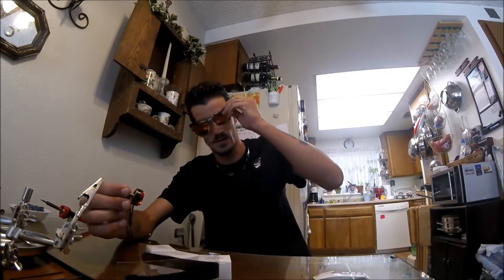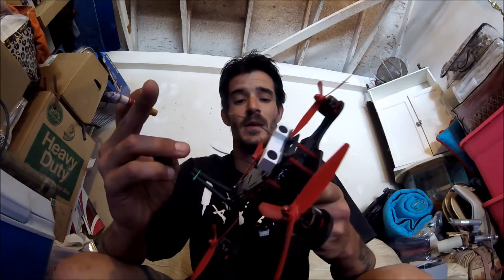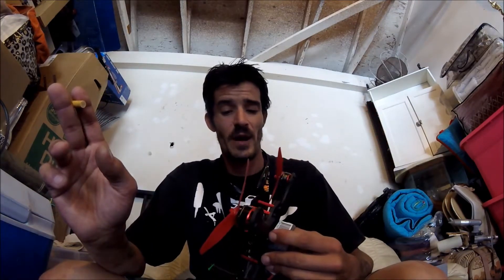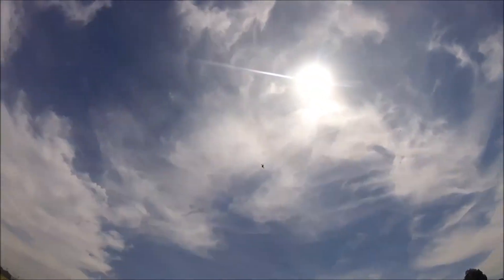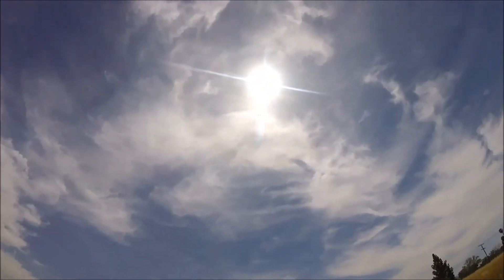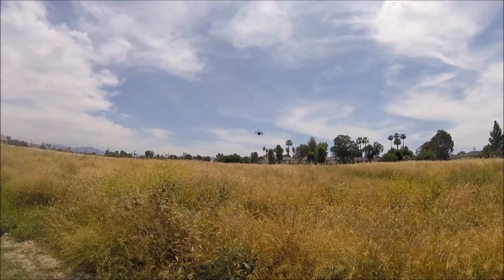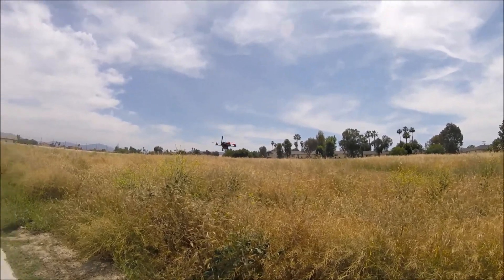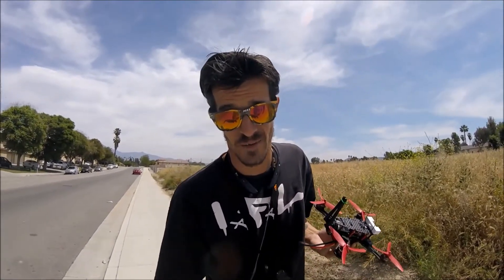PiroFlipRC HyperLite V2 Team Edition 2522kv My 1st Time doing a Review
Hello guys I decided to do a review on the long waited HyperLite V2 Team Edition 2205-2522, On a modded 220mm frame, running Raceflight Revolt, DYS xs30a Dshot Mod removed filters, give everyone my perspective on these hype train motors, but come to find out there not hype train there Hyperlite = Smooth as Butter.